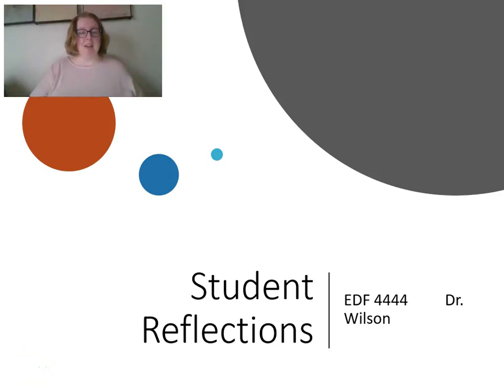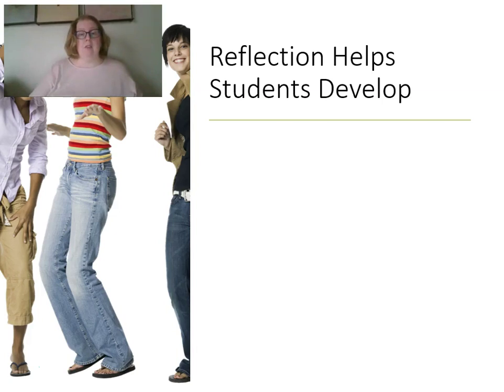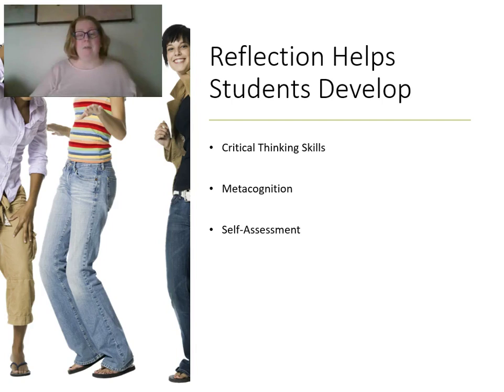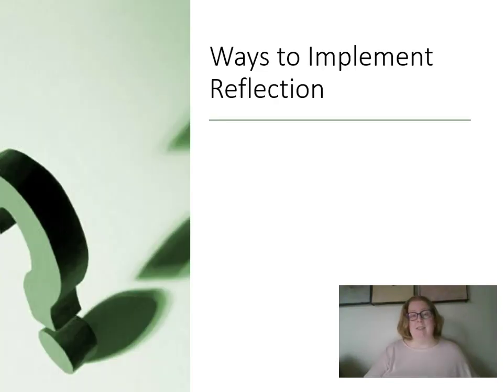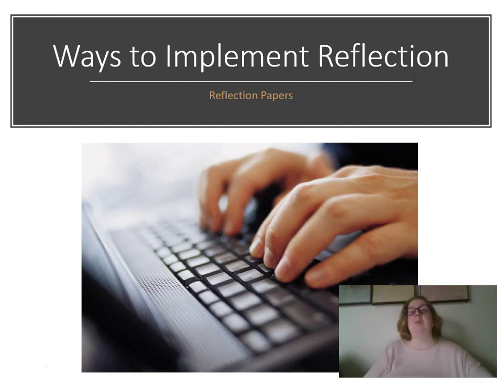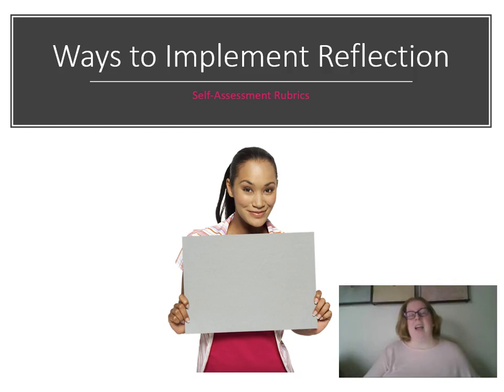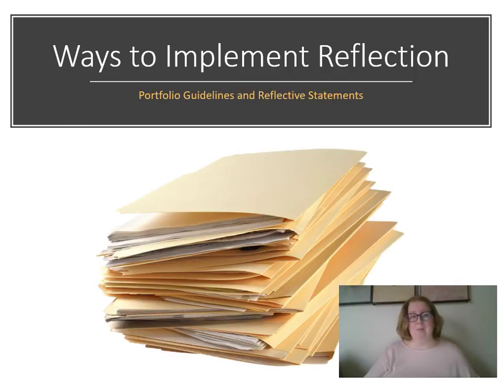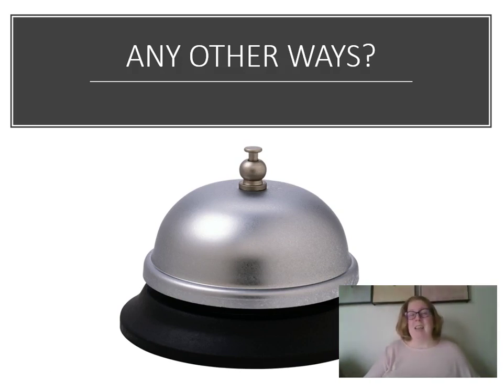Student Reflection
EDF 4444: Student Reflection
The use of student reflection for assessment in classrooms.